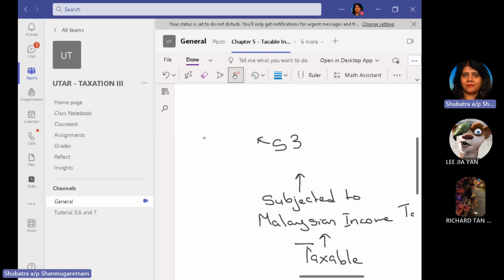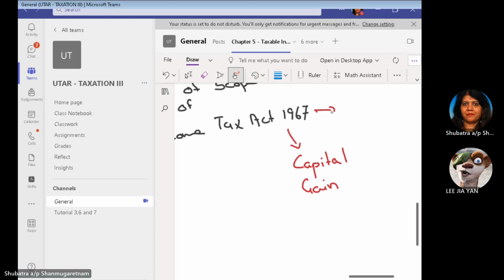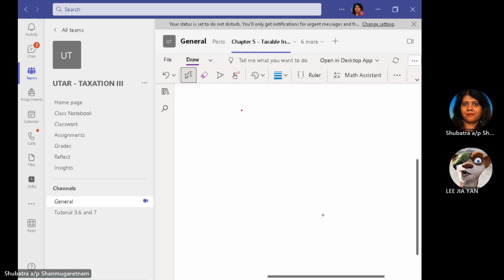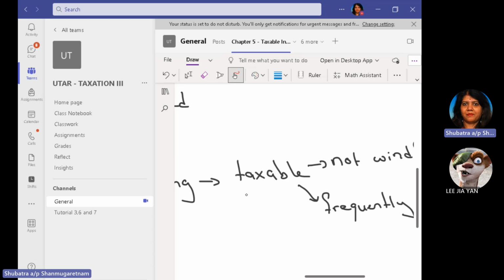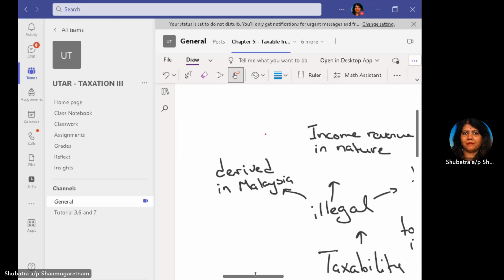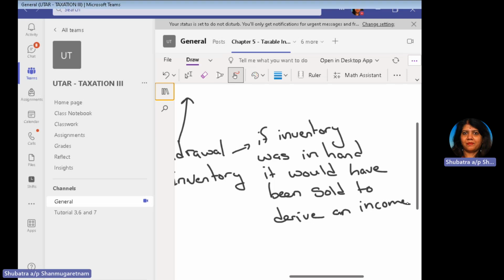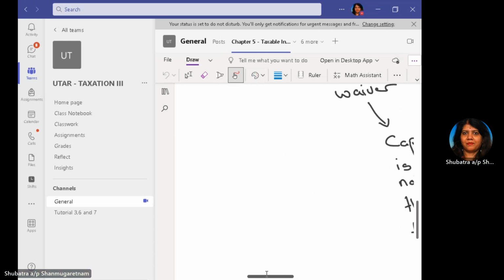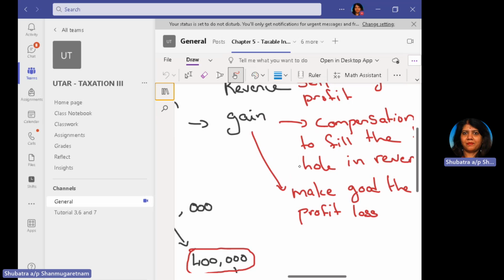Lecture 5 Income